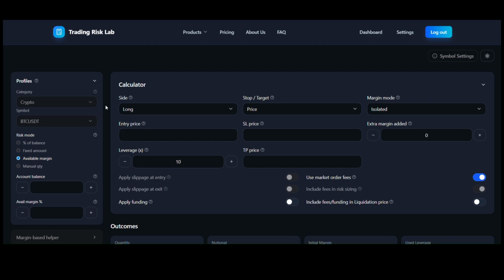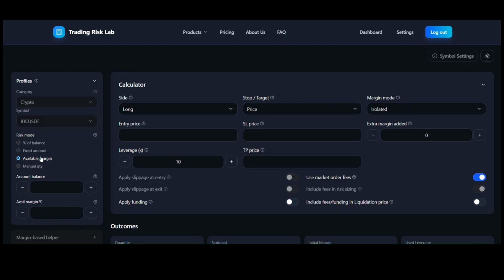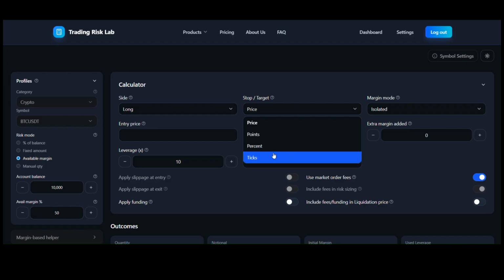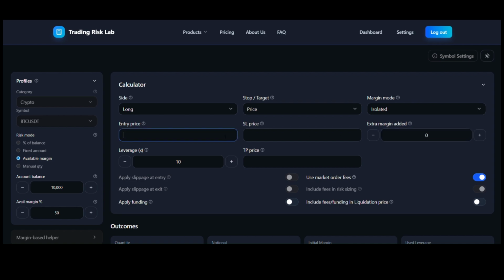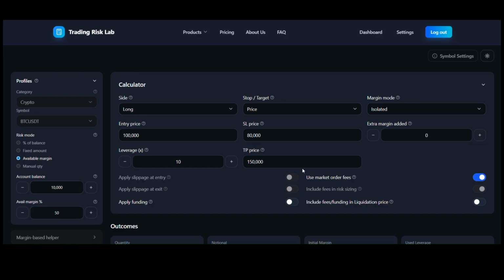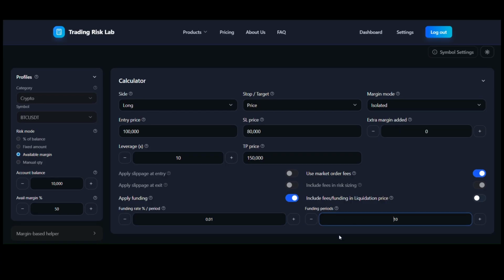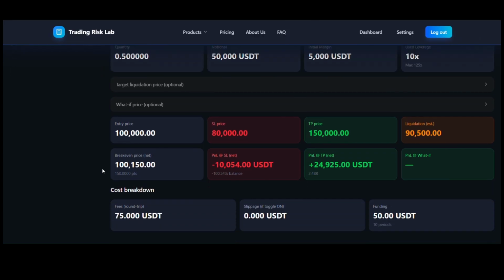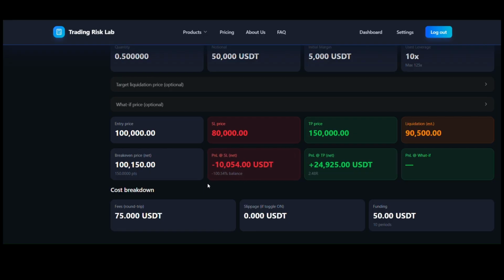Free Trading Calculator Tutorial | Position Sizing, Stop Loss & Risk-Reward Explained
In this video, you’ll learn how to use the Trading Calculator (Free Plan) inside Trading Risk Lab to calculate position size, stop loss risk, take profit targets, and risk-reward in seconds.

This free trading calculator is built for traders who want fast and accurate trade planning without overcomplication. You’ll see exactly what to input — including entry price, stop loss, take profit, leverage, and quantity — and how the calculator instantly returns key results like:

• Position size and notional value
• Estimated profit at TP and loss at SL
• Risk-reward ratio (RR) and R-multiple
• Break-even calculations
• Basic fee and cost awareness (where available on free plan)

We also walk through the main layout, the most important inputs, and how to quickly switch between common trade setups. Whether you trade crypto, futures, or CFDs, this tool helps you size positions consistently and avoid random risk.

This tutorial is ideal for:
• Beginners leveling up into disciplined risk management
• Crypto futures traders
• Prop firm traders learning position sizing
• Anyone who wants consistent R-based trading

Start using the free plan to build correct habits before adding advanced features.